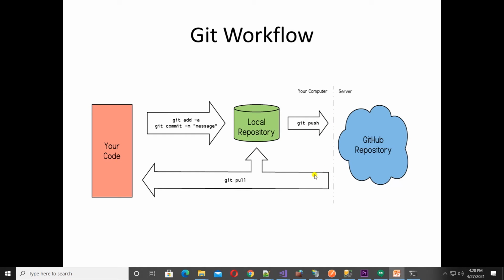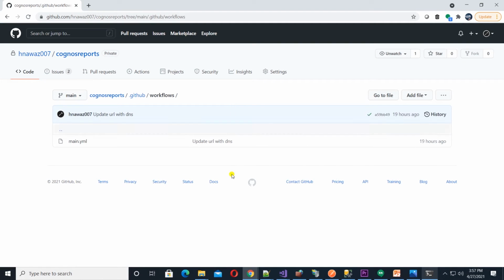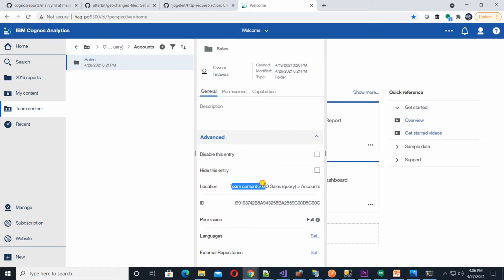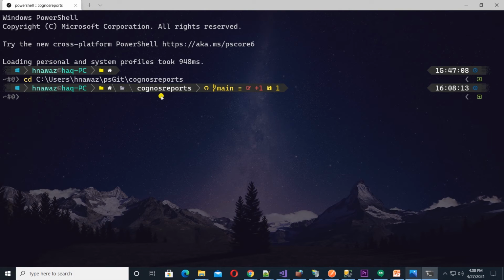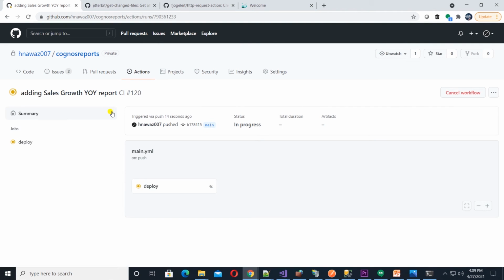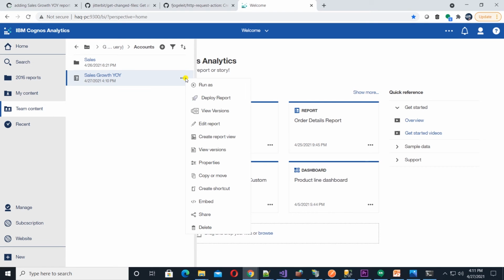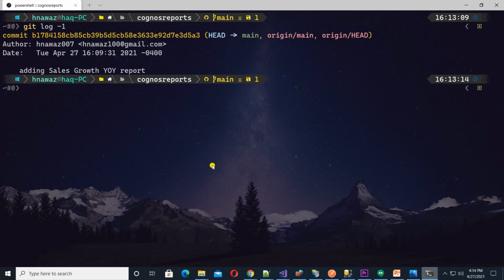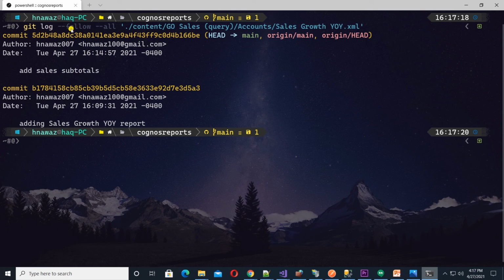IBM Cognos Github integration. How to automate Cognos Deployment with GitHub.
IBM Cognos Analytics Github integration. Github is the most popular source control system out there. It is important in software development life cycle to have control over different versions of a solution. So, you can easily roll back to a previous state if you like to. This video demonstrates how to integrate Cognos Analytics with Github and how to automate the deployment process.